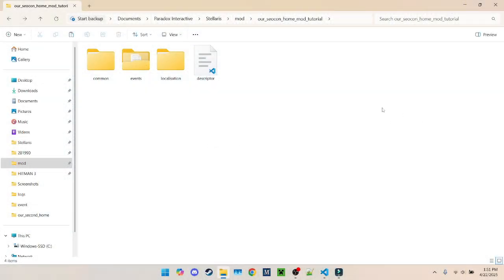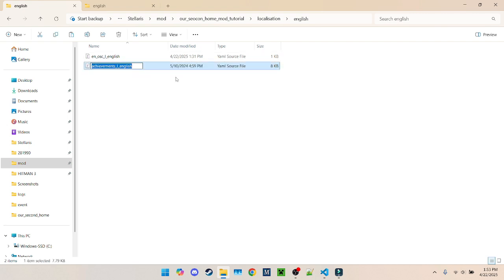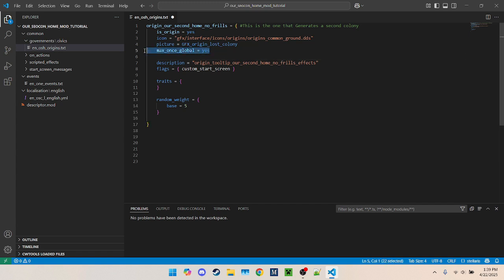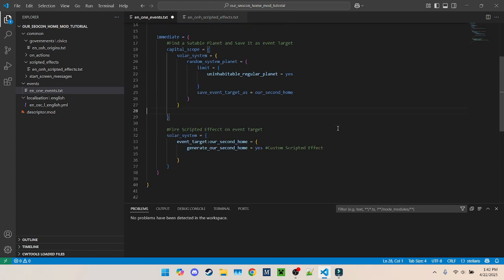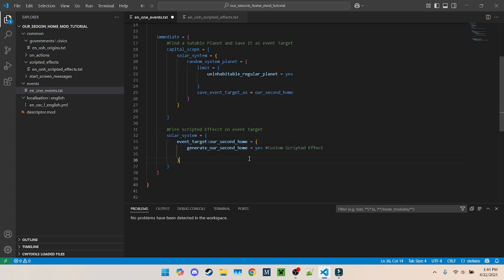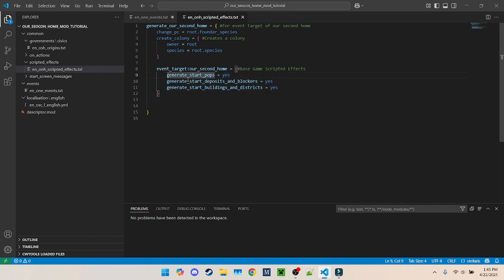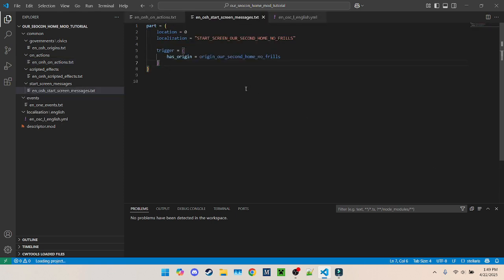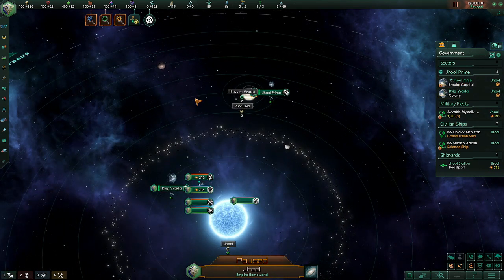Stellaris Modding Tutorial: Second Starting Planet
I have gotten a few comments asking how I would go about creating a start with a second colony, and I have never really had a good answer for that, so this is the tutorial I came up with.

Videos to Reference:

- How to make the Mod Folder